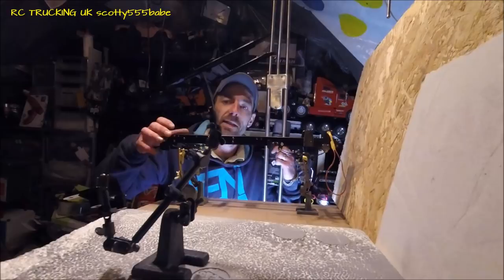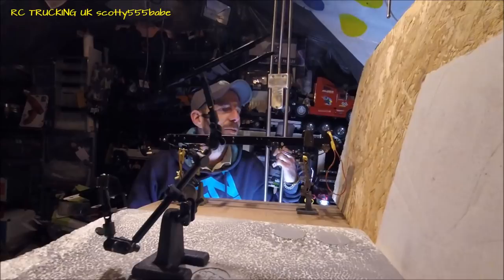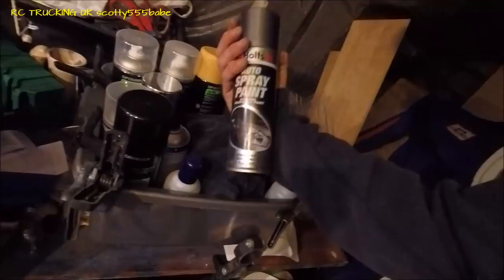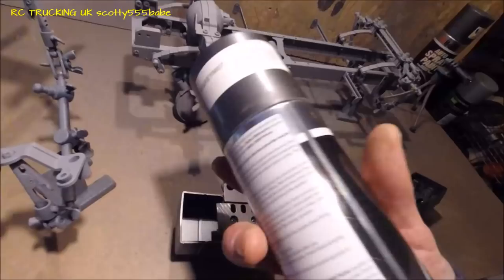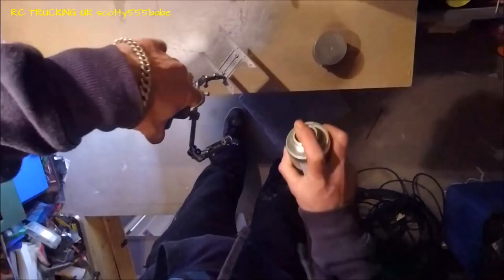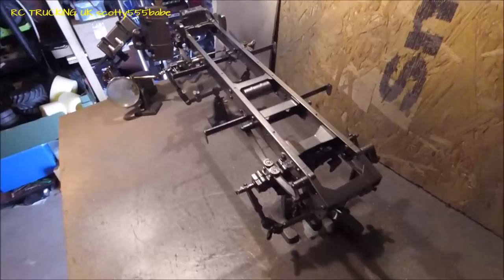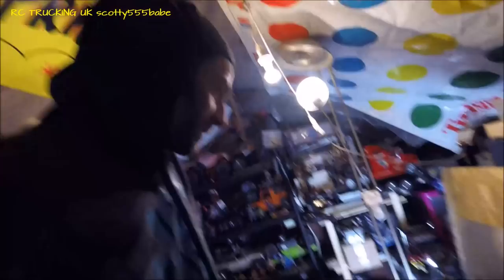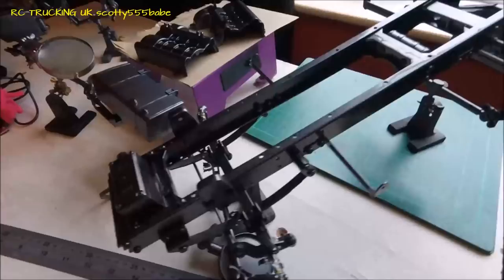RC TRUCKS | PAINTING THE TAMIYA SCANIA CHASSIS | RC TRUCK VLOG | BUILD SERIES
I sorted myself a little area to paint at and cracked on with sorting some trucks... Here i get the chassis, primed, painted and laquered then I can proceed with working on the cab... simple truck, simple paint job,
I used to love painting and drawing growing up and id love to get set back up and get into it... it was the only thing i was good at in school and being colour blind it would be ashame to not sharpen my arty skills and get back up to scratch... anyway more of a vlog painting than a how to etc but still... its a video.